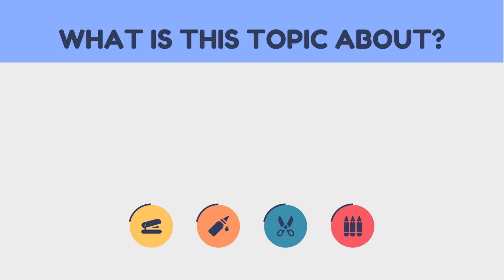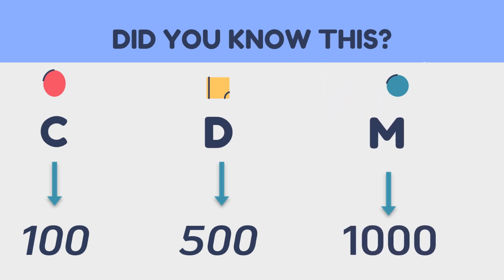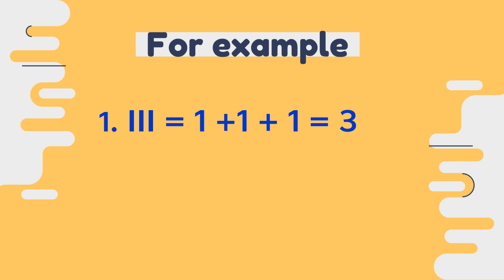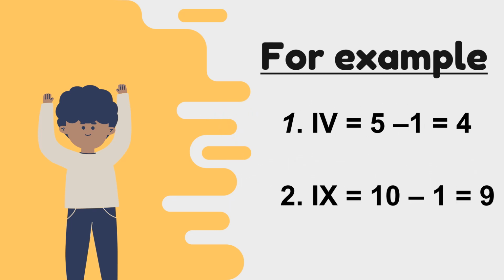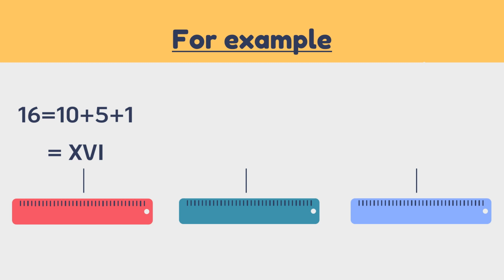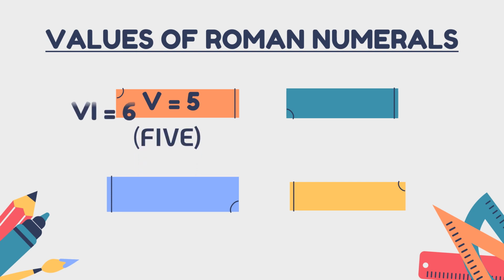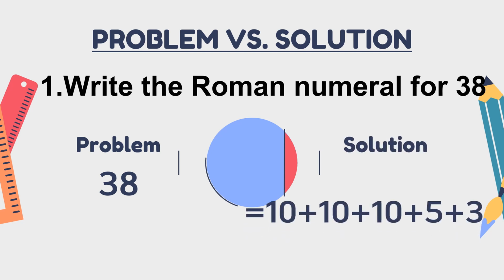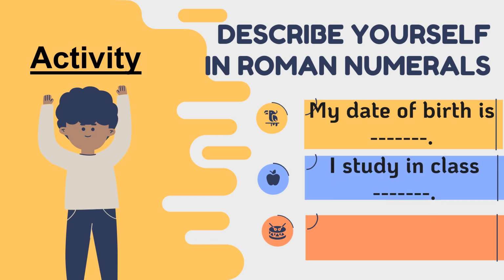STD- III- MATH -CH.1.NUMBERS- ROMAN NUMERALS- PART- 9